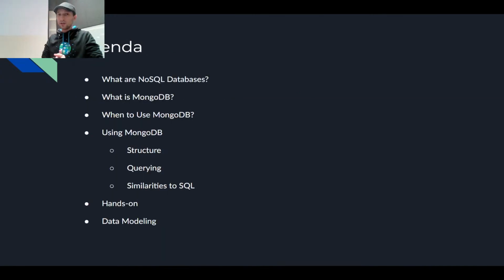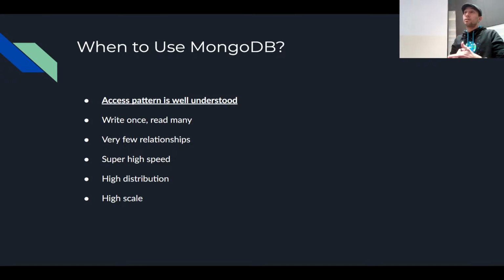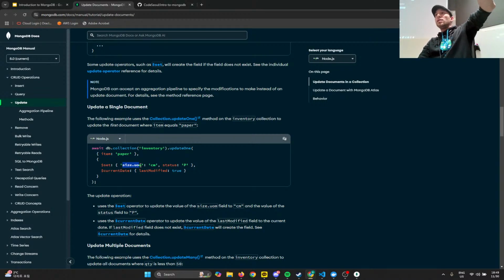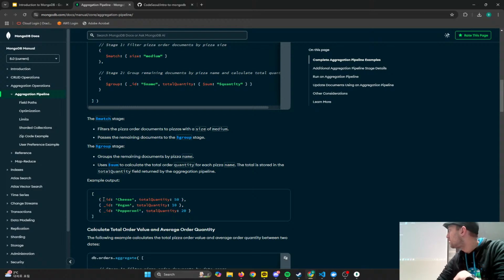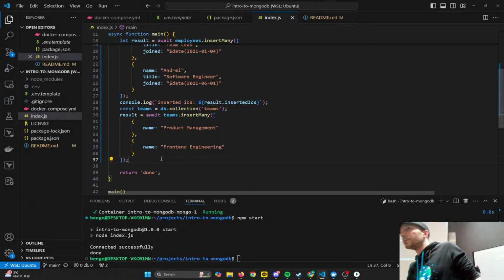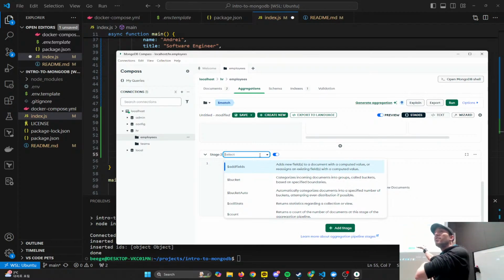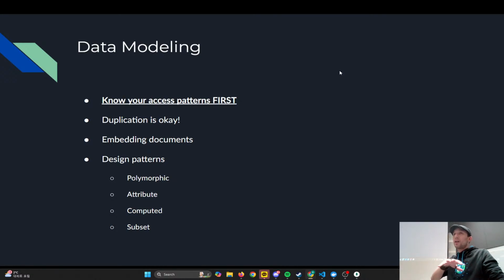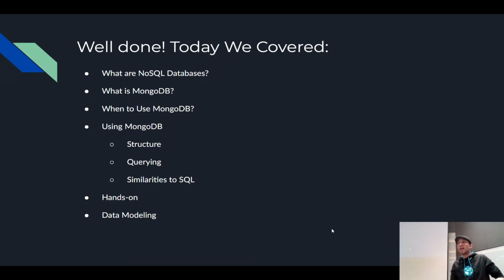SH: Introduction to MongoDB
Curious about NoSQL? Never work with a document database? Need all that scale and more? Are you allergic to relationships? Come learn MongoDB!

In this workshop, Beege will go over working with MongoDB. We'll go over how to connect to MongoDB, how to store and retrieve data in MongoDB, and how to properly design JSON documents for a database. By the end, you should have enough knowledge to start experimenting with MongoDB yourself.

Prerequisites if you plan to follow along:
* Your notebook